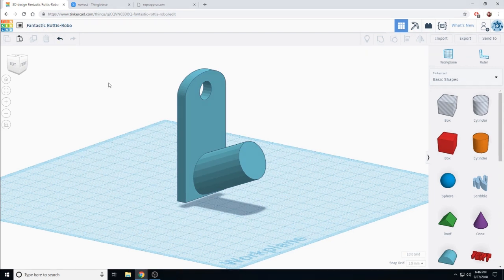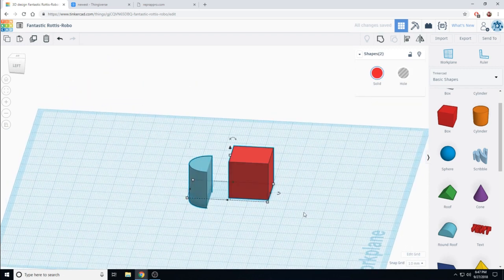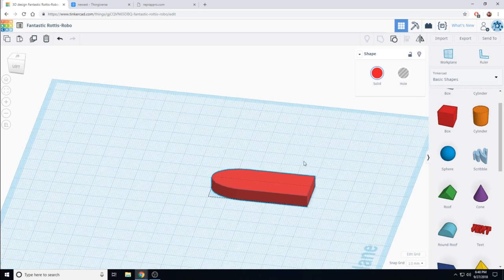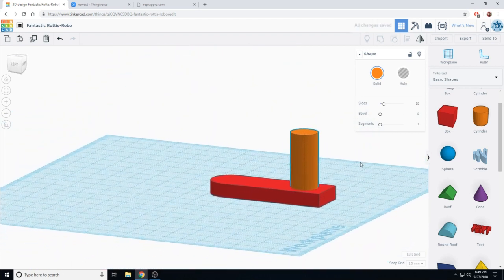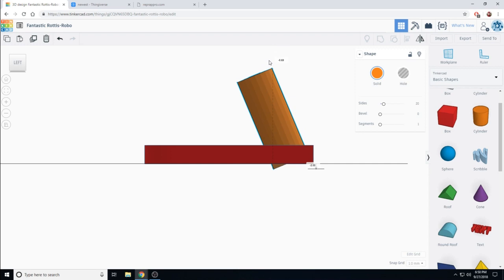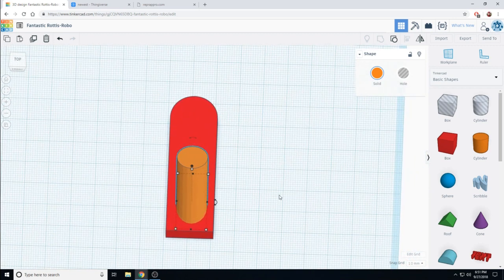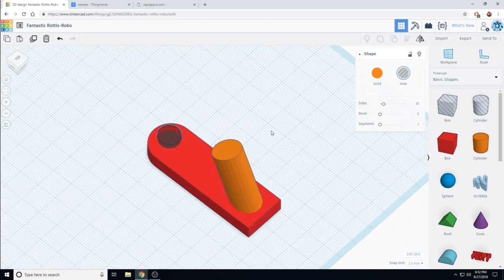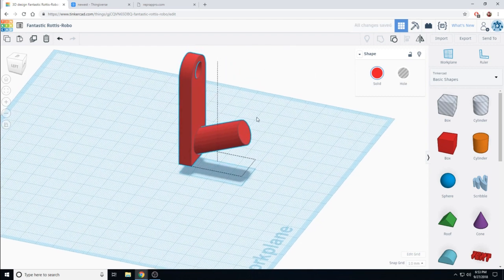Can you build it? Wall Hook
A simple wall hook for hanging up a coat. Make in tinkercad